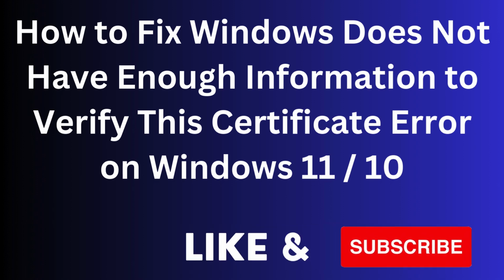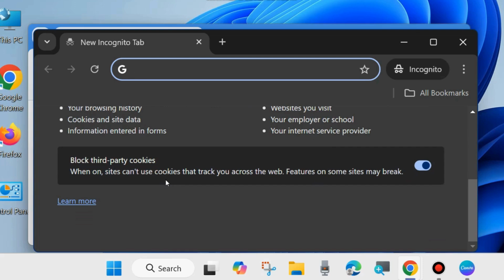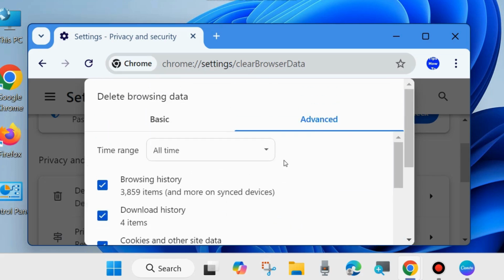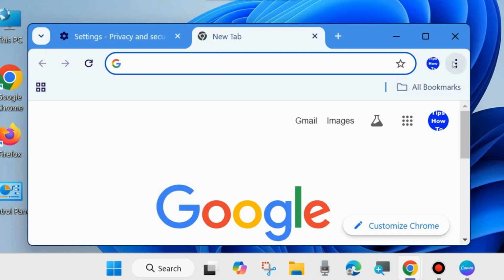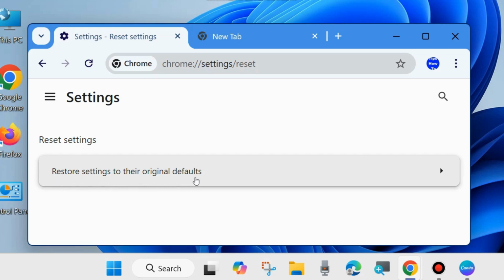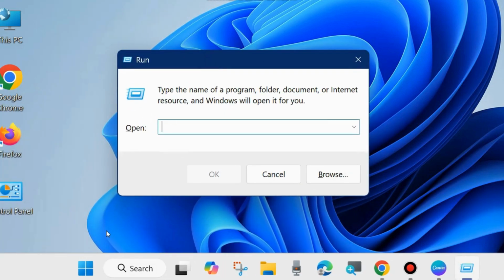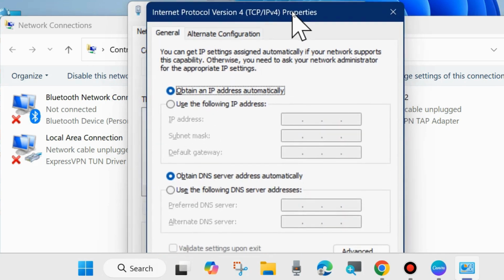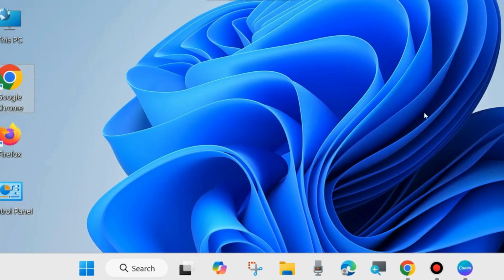Never See Chrome Certificate Error Again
How to Fix Google Chrome error Windows Does Not Have Enough Information to Verify This Certificate on Windows 11 / 10